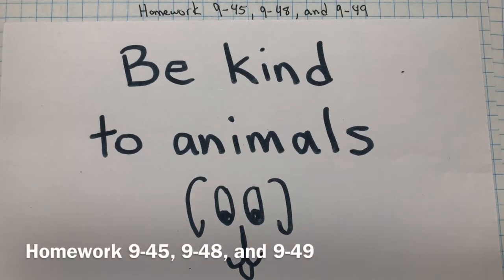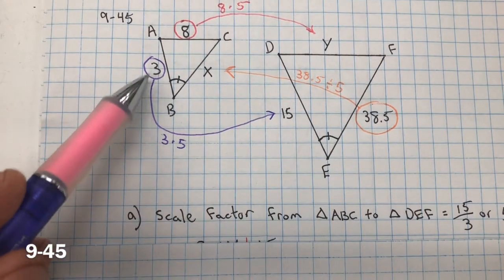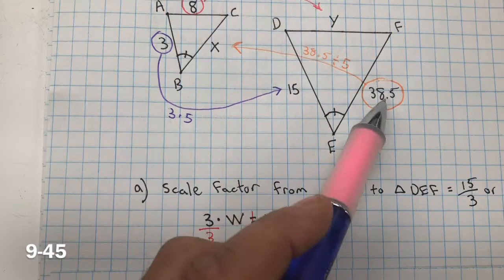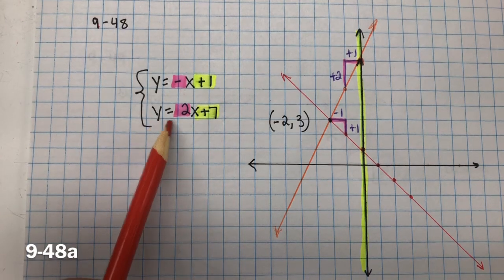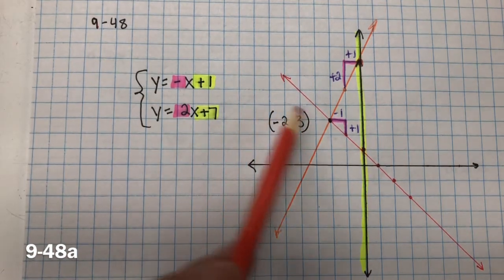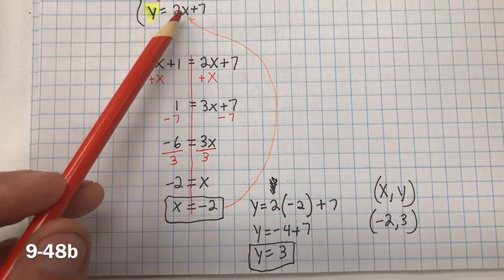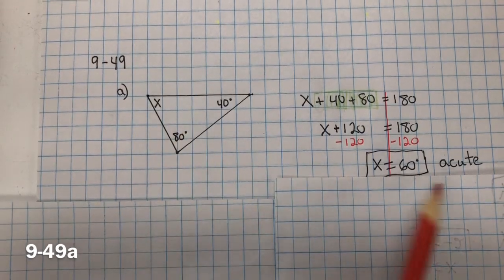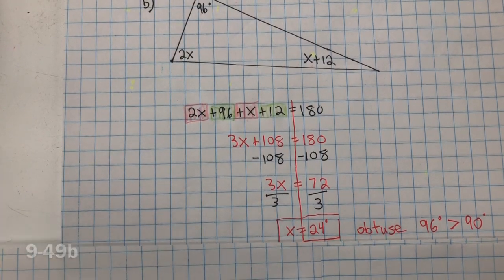CPM Homework 9-45, 9-48, and 9-49